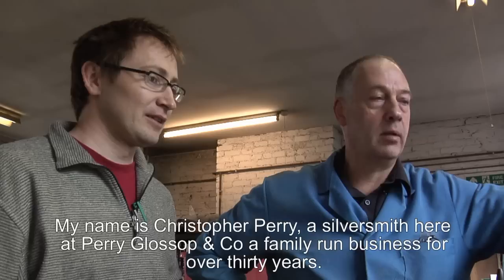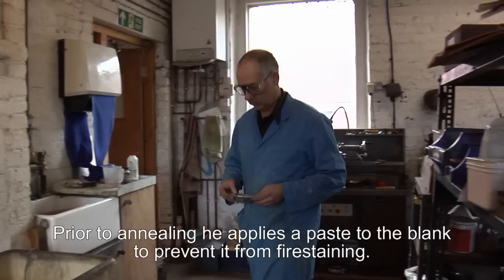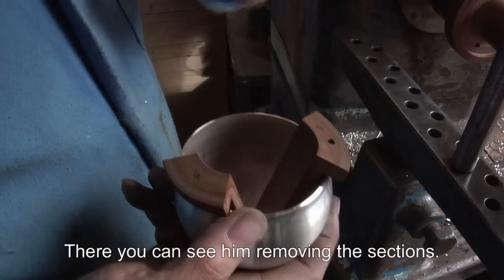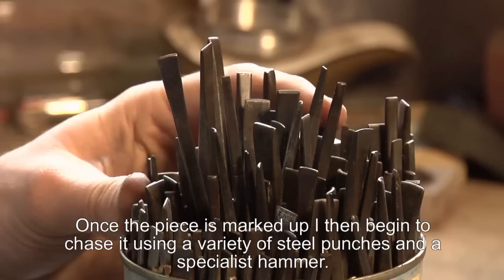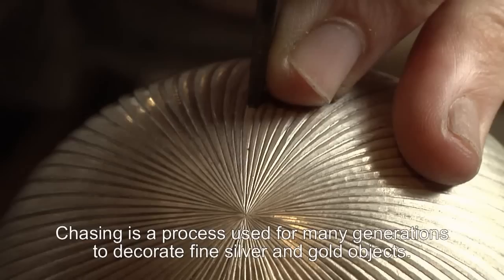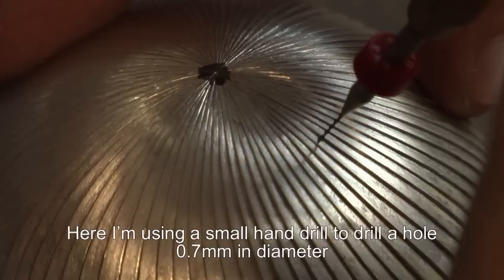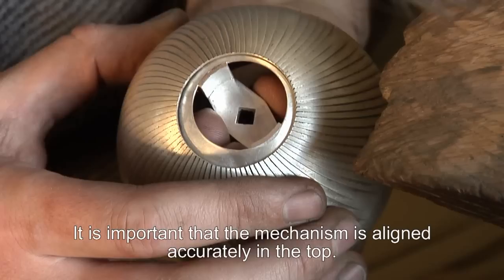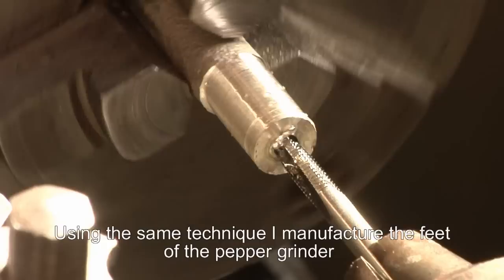Perry Glossop Company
Silversmith Christopher Perry introduces this short film about his family-run silversmithing business and shows some of the techniques used to create their unique products.